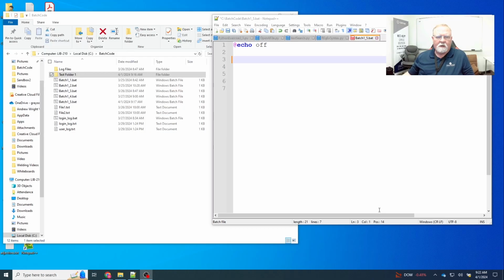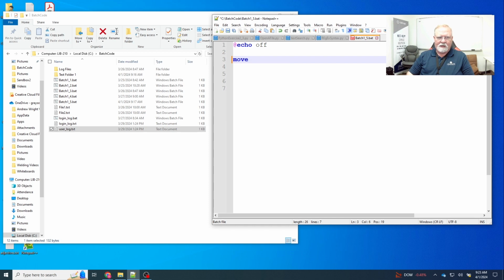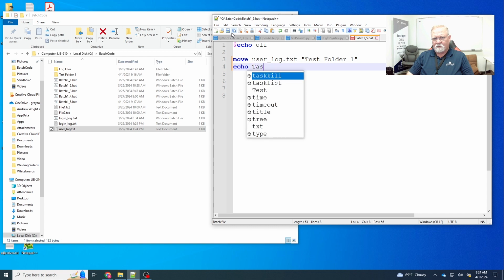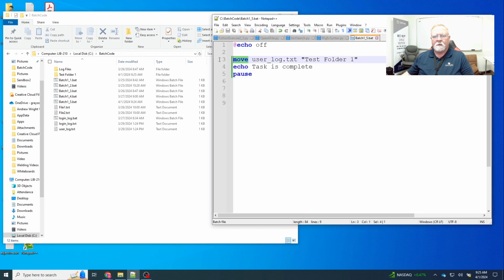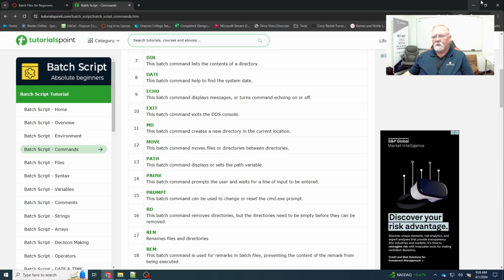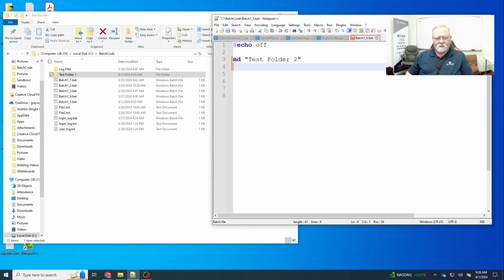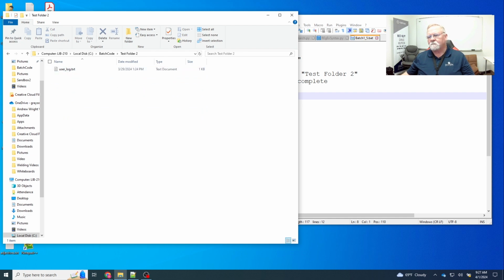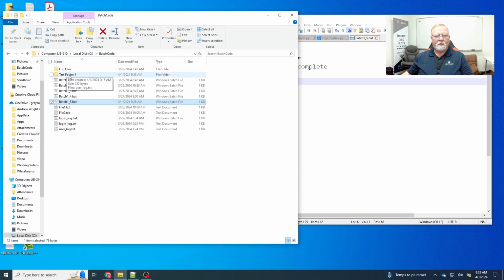Automating File Commands in Batch Files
A continuation of the file operations lesson using DOS batch files to automate file operations and procedures.